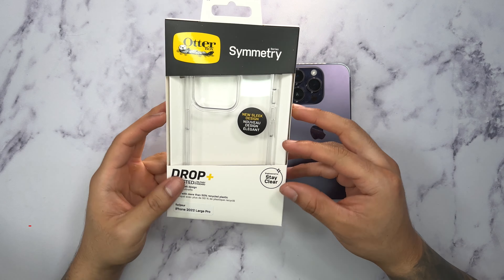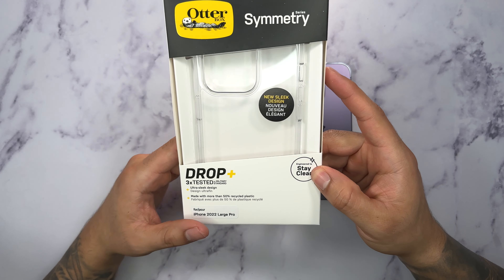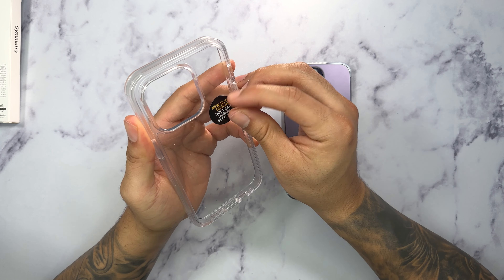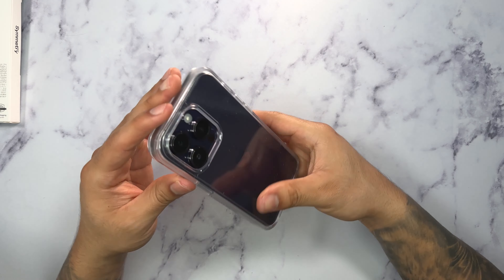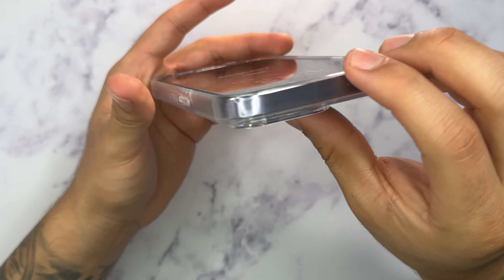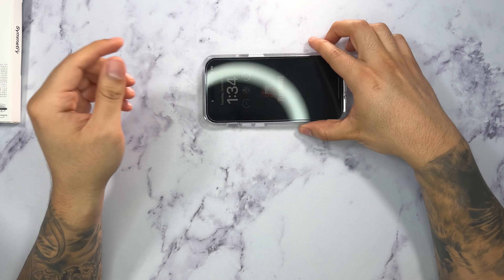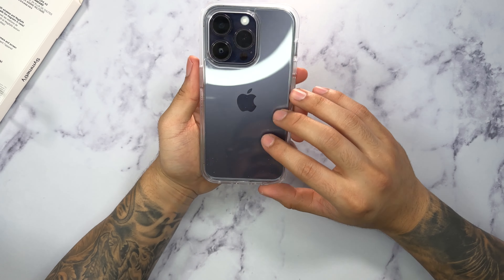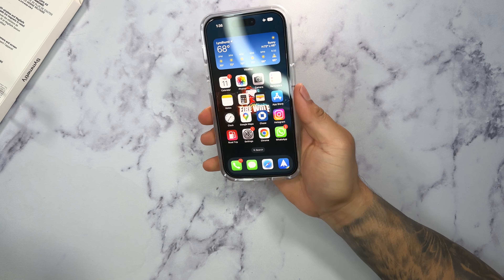iPhone 14 Pro : OtterBox Symmetry Series Clear Case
Symmetry Series Clear for iPhone 14 Pro

Screen Protector (Amazon)

The OtterBox Symmetry Series case offers a nice clear coating that shows off your iPhone's color. Offers an antimicrobial coating and has their OtterBox Drop+ Protection.

My Top Accessories for the iPhone 14 Pro: